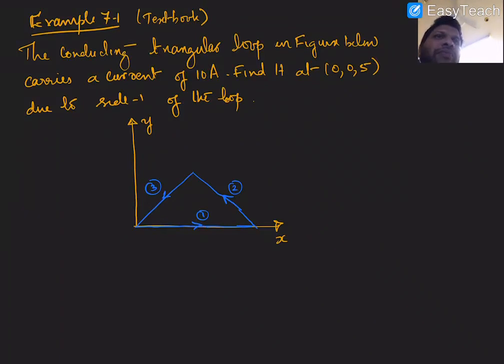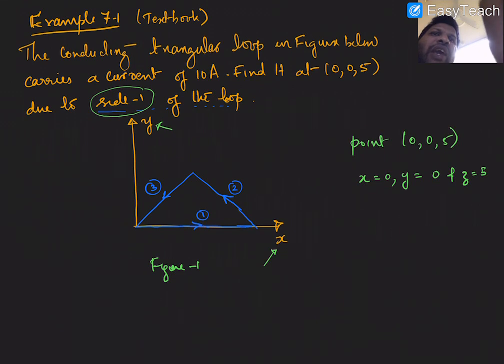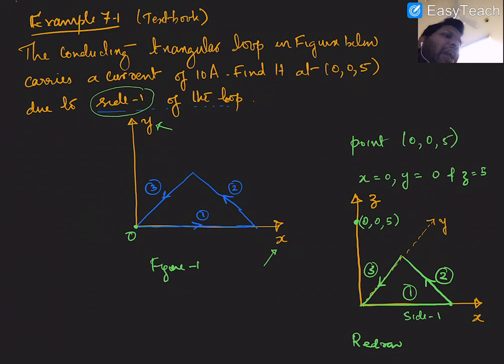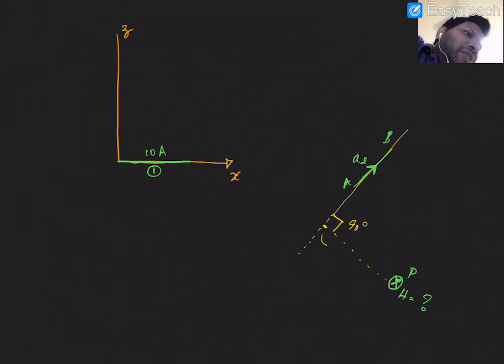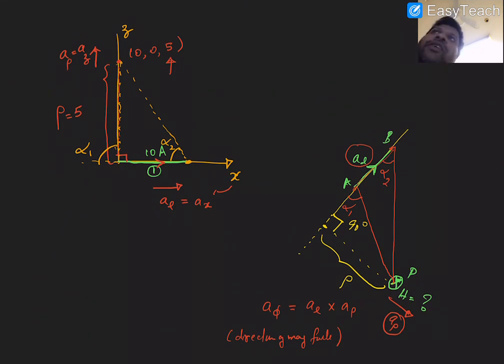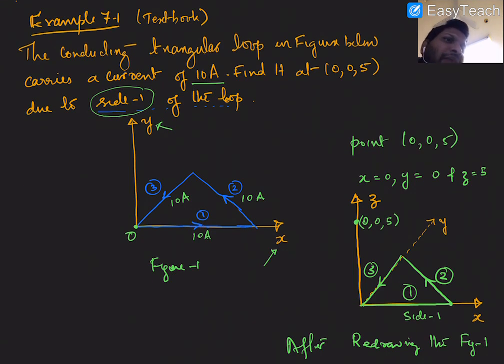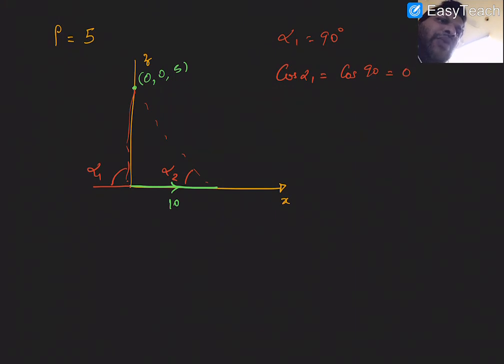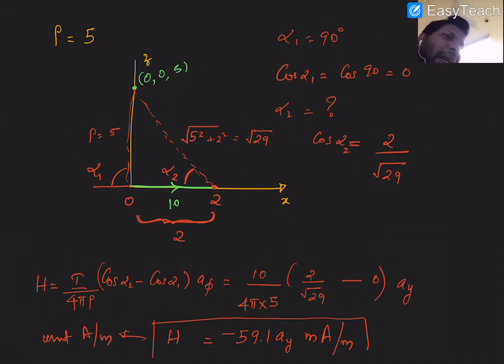Example 7.1 | Magnetostatics | Electromagnetics